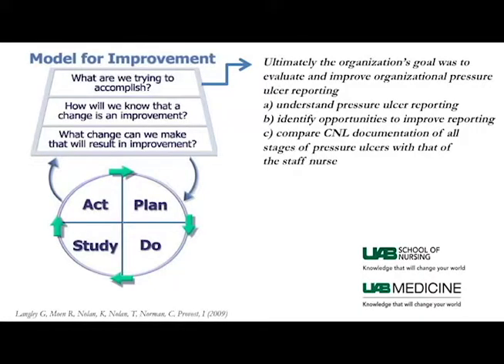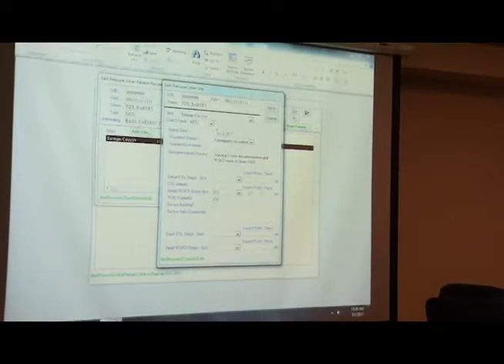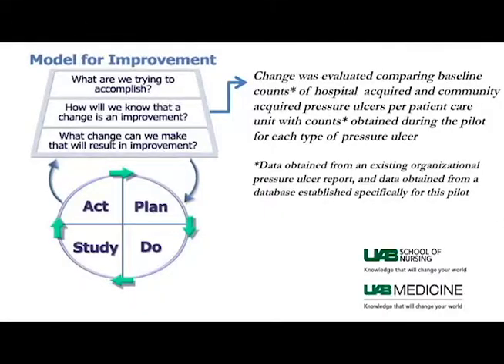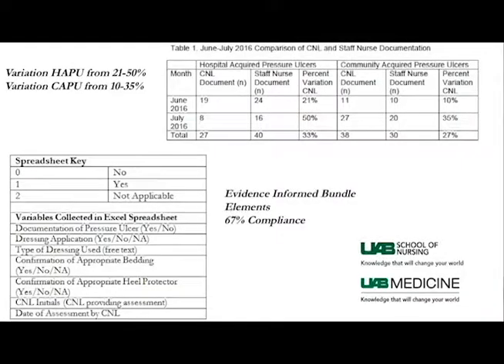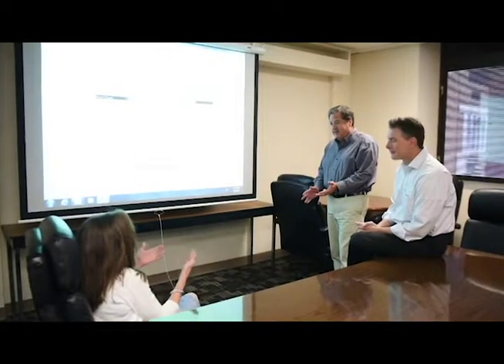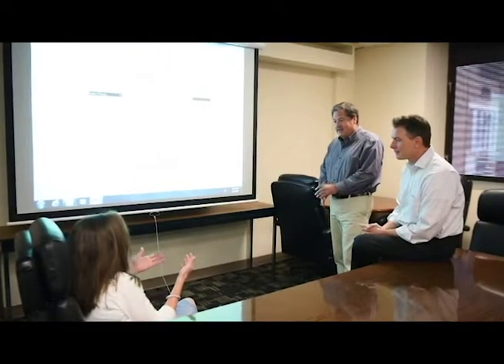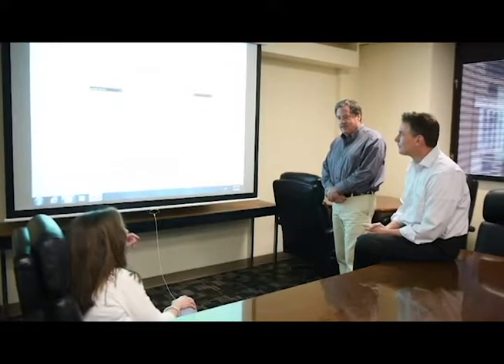Pressure Ulcer Reporting